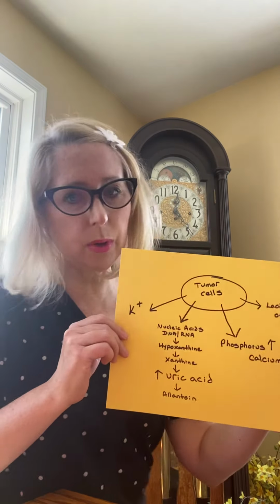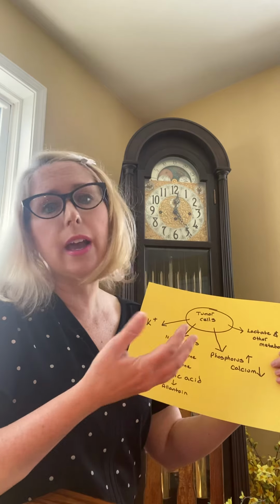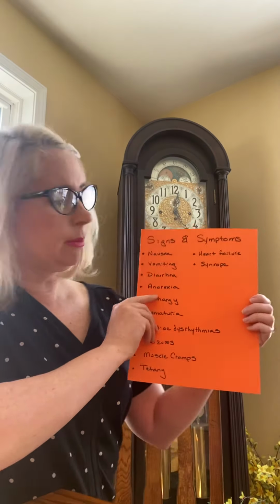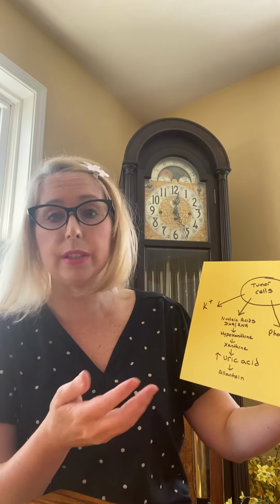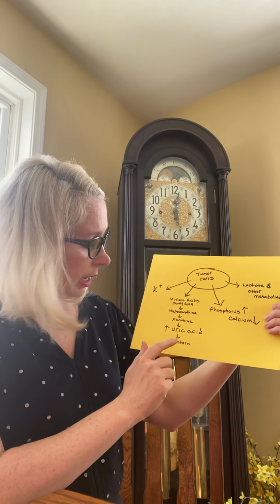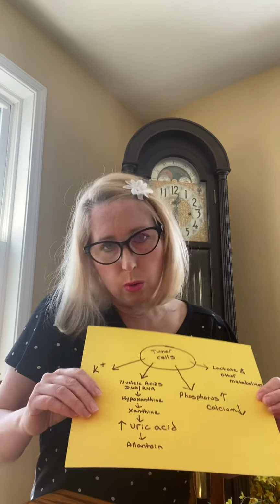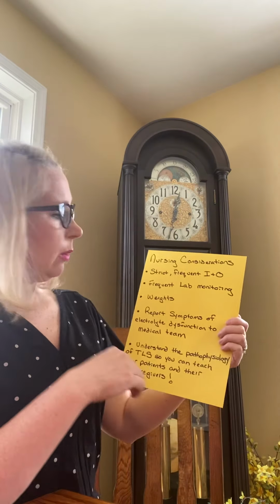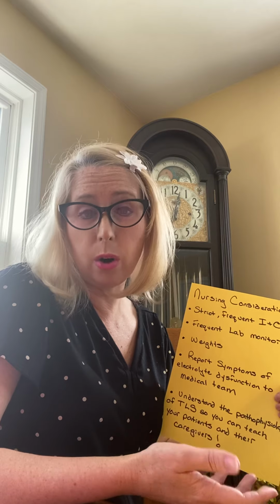Tumor Lysis Syndrome for pediatric oncology nurses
Pathophysiology of tumor lysis syndrome, treatments and nursing considerations